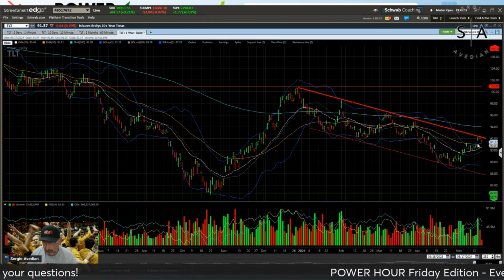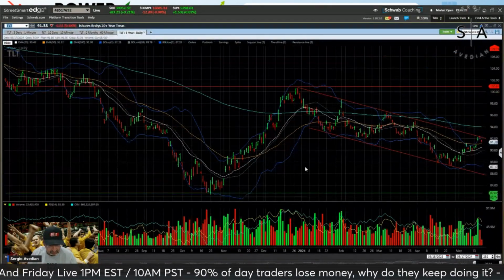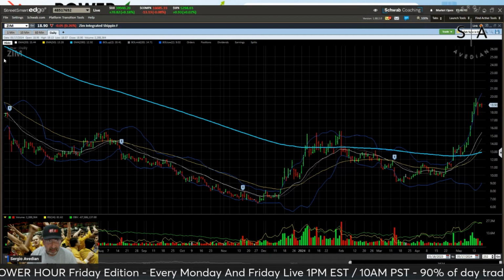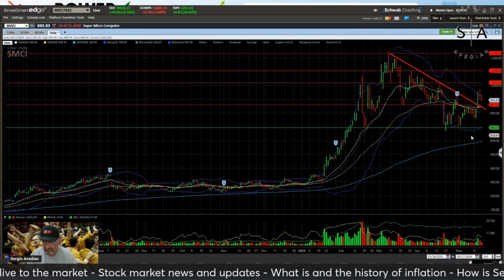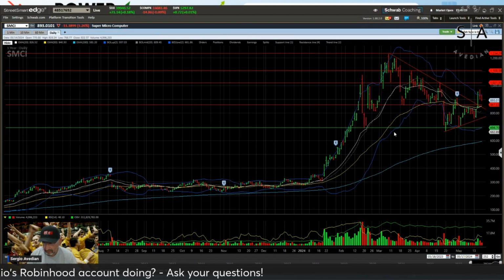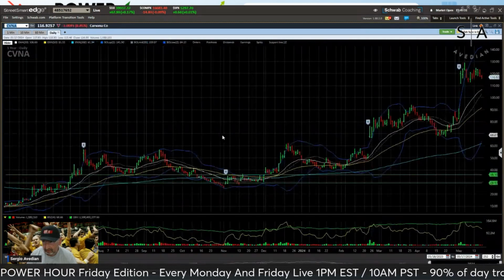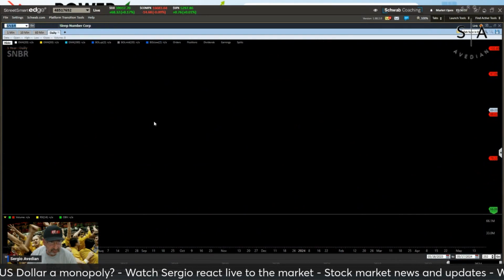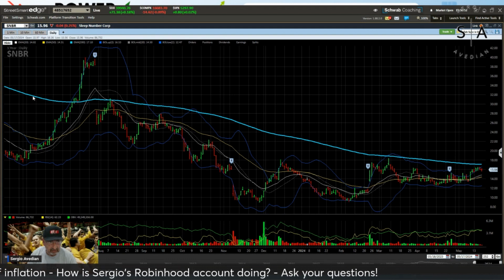Stocks To Watch - Sergio's Current Watch List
Sergio shares his stock list to keep an eye on
✔ Join POWER Hour, the live stream every Monday and Friday at 1pm EST / 10am PST to talk about what is going on in the market.

Sergio discusses the stocks he is watching currently.

YT: @PzaEntertainment  / @Scammer Jammer

1-Past performance is not indicative of future results. Neither the Show Participants nor Sergio Avedian guarantee any specific outcome or profit. You should be aware of the real risk of loss in following any strategy or investment discussed on the show. Strategies or investments discussed may fluctuate in price or value.
-Investments or strategies mentioned in this show may not be suitable for you and you should make your own independent decision regarding them. This material does not take into account your particular investment objectives, financial situation or needs and is not intended as recommendations appropriate for you.
2 Some of the links in this video or description may be affiliate links, which means I may earn a small commission if you decide to make a purchase through these links. I only recommend products or services that I personally use and believe will add value to my audience. Thank you for your support!